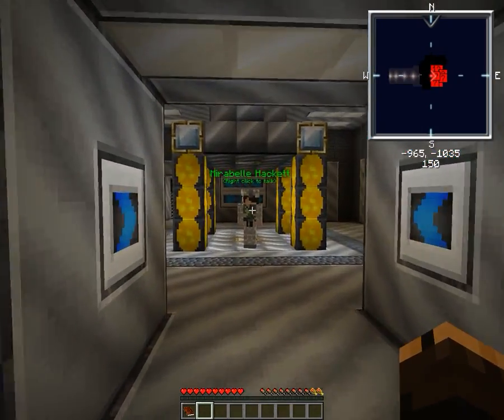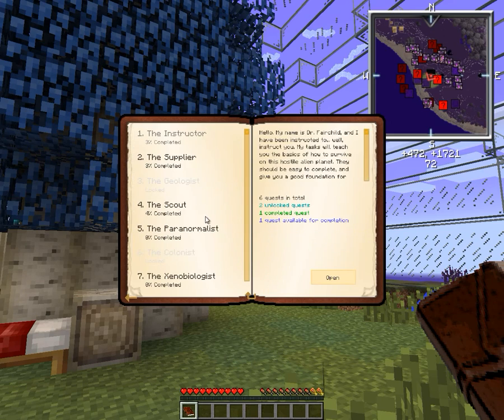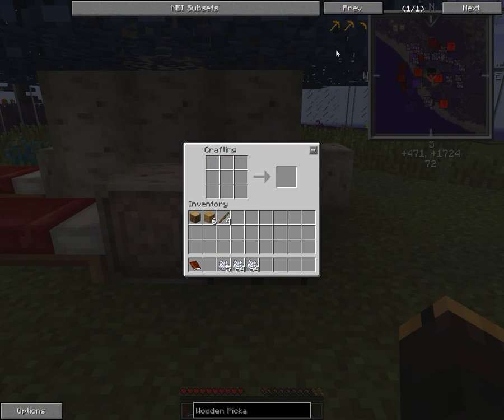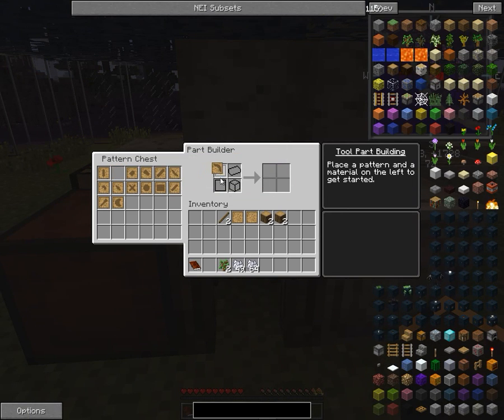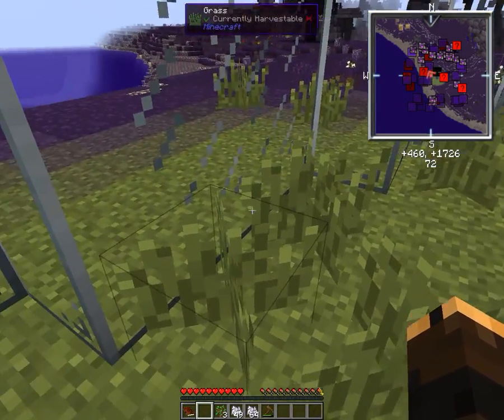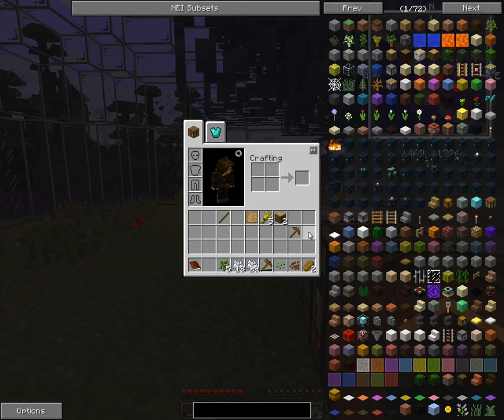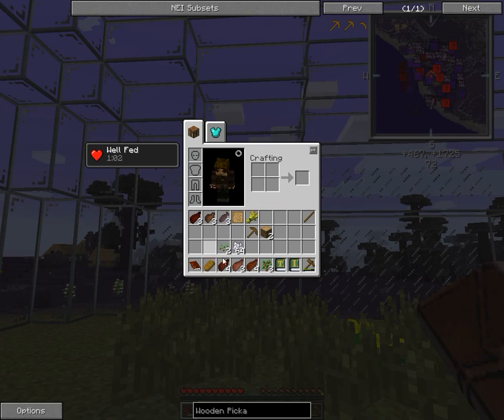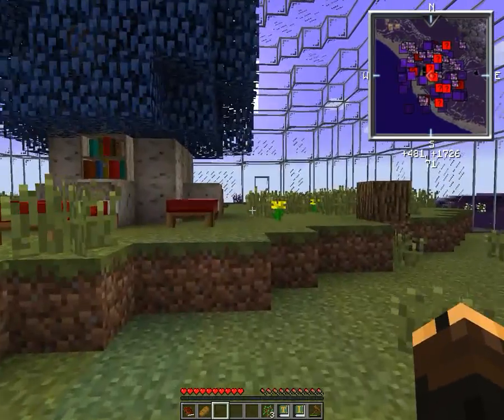Minecraft Blightfall Walkthrough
A walkthrough for the first few days of Blightfall